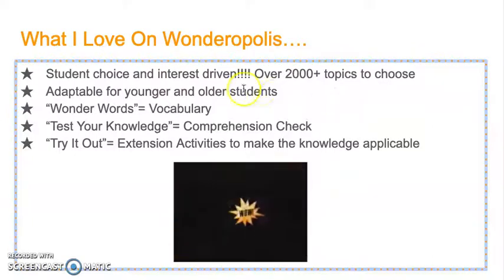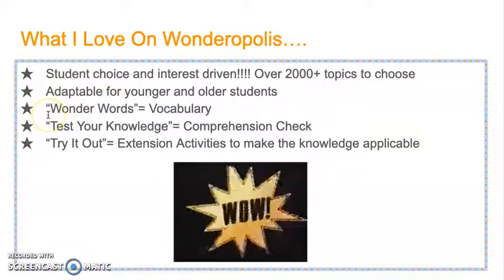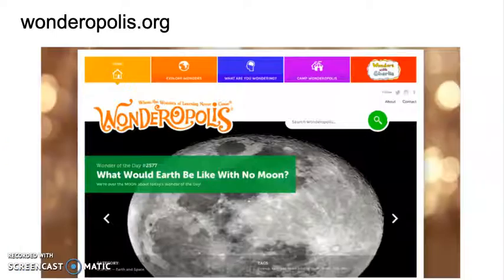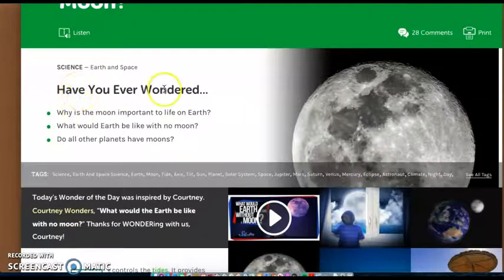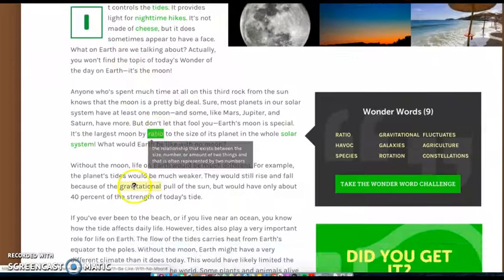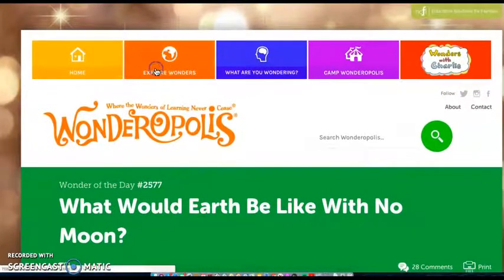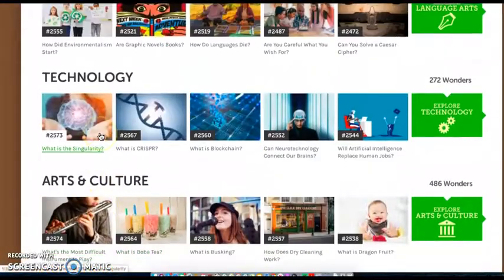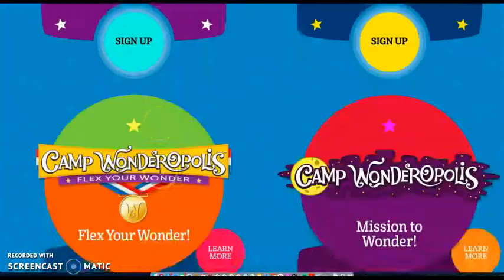Resource for Home Learning - Wonderopolis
Broadmor Elementary Fifth-Grade Teacher Annika Himebaugh shares a great resource for home learning.